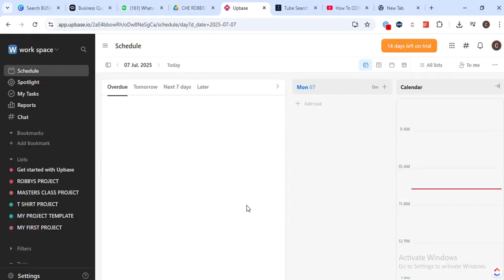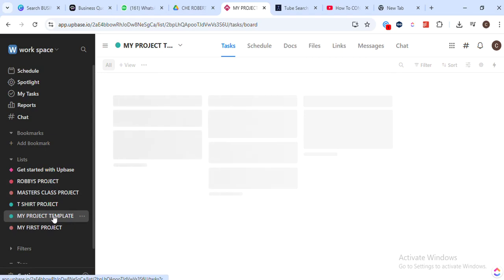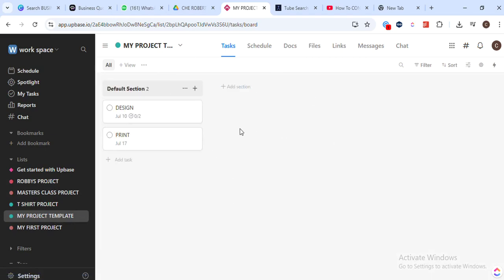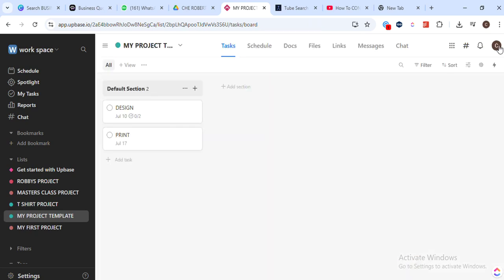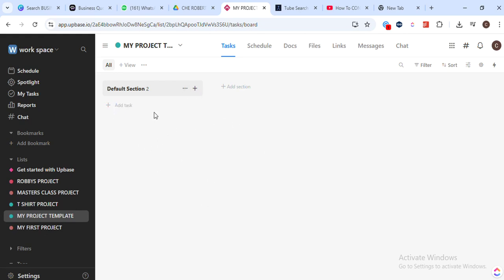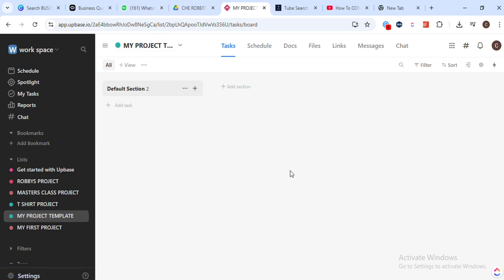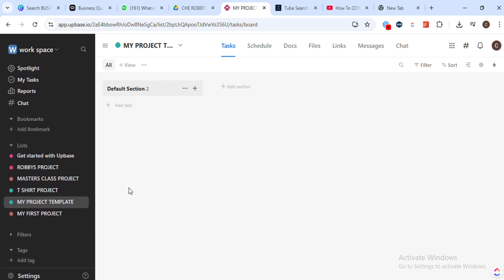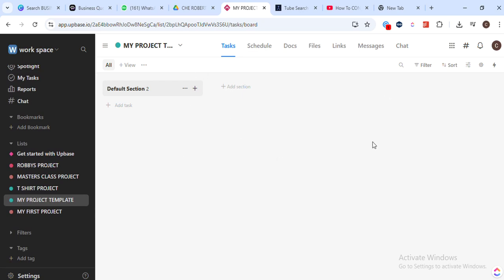How To Archive Completed Tasks On UPBASE (Complete 2025 Guide)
Welcome to this comprehensive How To Archive Completed Tasks On UPBASE (Complete 2025 Guide) tutorial! In this detailed guide, I'll walk you through everything you need to know about How To Archive Completed Tasks On UPBASE (Complete 2025 Guide).

 What You'll Learn in This How To Archive Completed Tasks On UPBASE (Complete 2025 Guide) Tutorial:
• Complete step-by-step instructions for How To Archive Completed Tasks On UPBASE (Complete 2025 Guide)

Whether you're a complete beginner or looking to improve your skills, this How To Archive Completed Tasks On UPBASE (Complete 2025 Guide) tutorial covers everything from basic concepts to advanced strategies. I've designed this guide to be easy to follow, practical, and immediately actionable.

 Why This How To Archive Completed Tasks On UPBASE (Complete 2025 Guide) Tutorial is Different:

 Perfect for:
• Beginners who want to learn How To Archive Completed Tasks On UPBASE (Complete 2025 Guide) from scratch

Questions? Drop them in the comments below! I read every comment and try to respond to as many as possible.

• Share with anyone who might benefit from learning How To Archive Completed Tasks On UPBASE (Complete 2025 Guide)